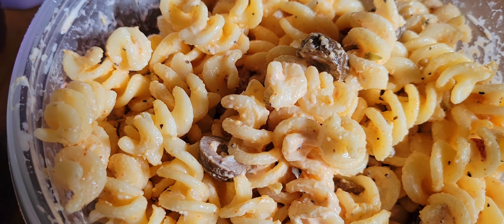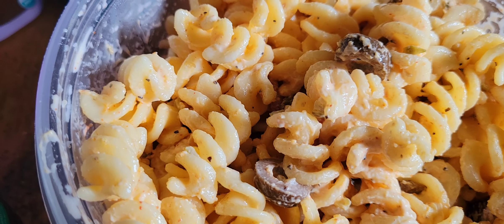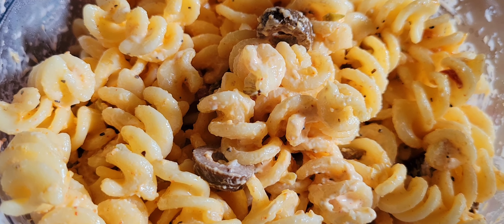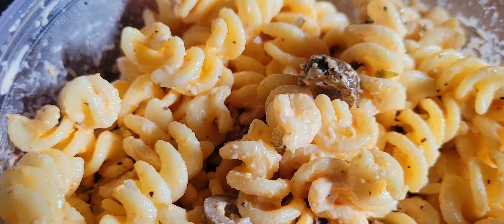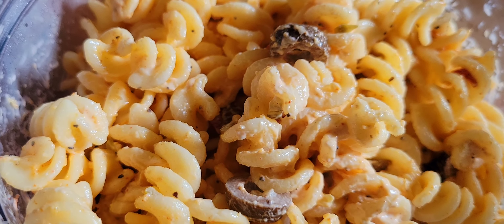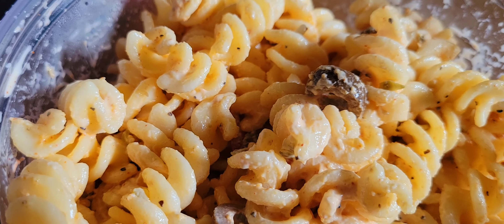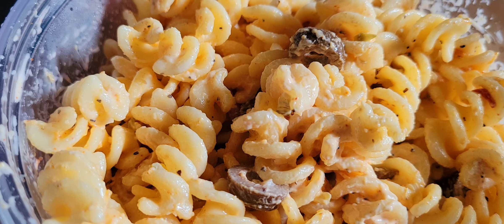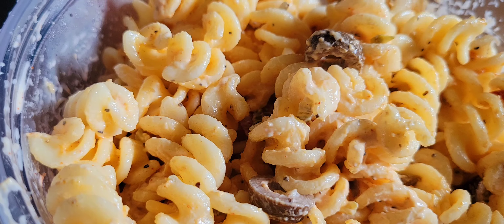Baking Philosopher: Organic Fusili Paprika Pasta Salad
Alhamdulila I made a nice organic fusili pasta salad with mayonnaise, piquillo peppers, sweet pickle relish, white vinegar, black olives, salt and pepper.